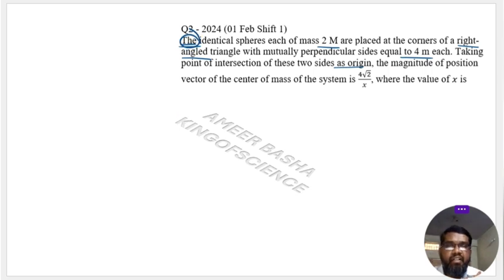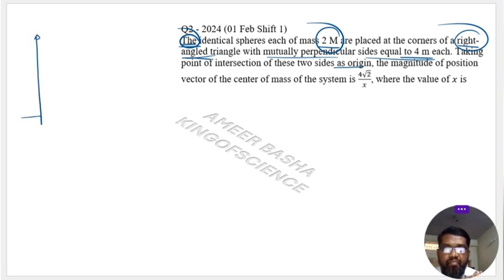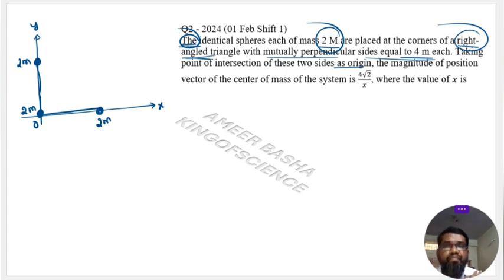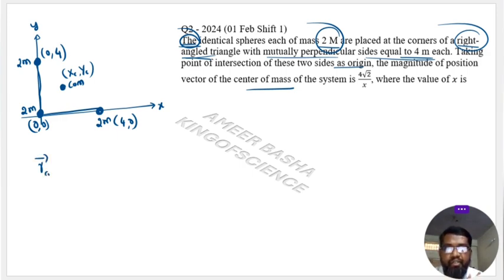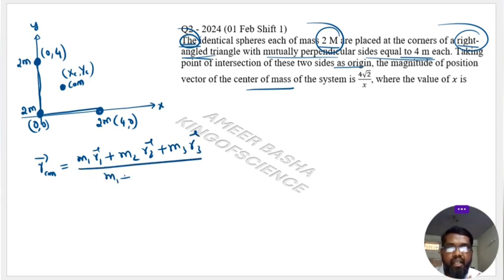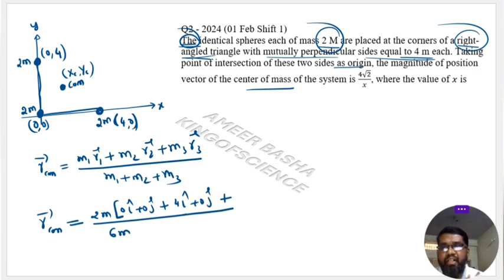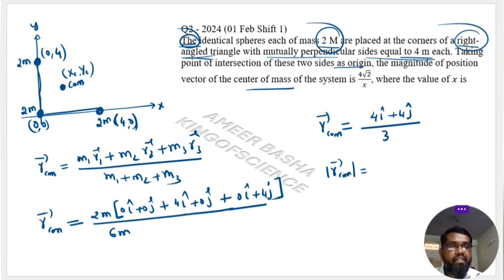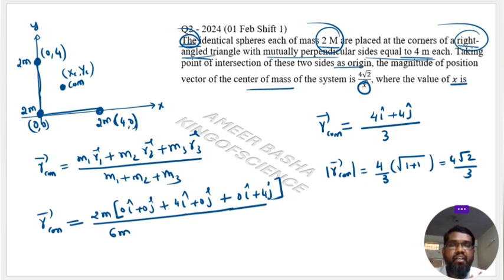02/Collisions and Centre of Mass#Quick revision#IIT-JEE(Main)NEET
Collisions and Centre of mass
Quick revision#Physics
Fast Revision#Physics